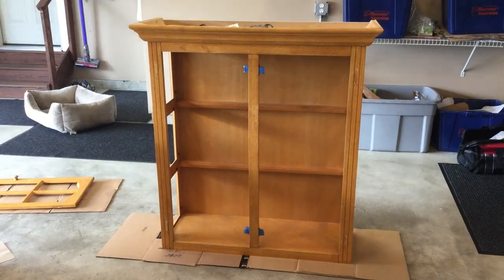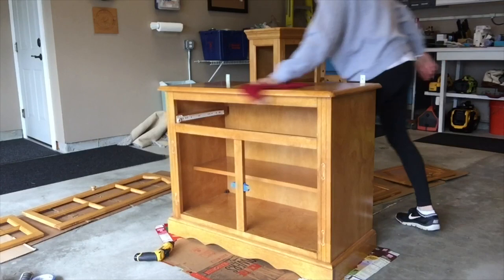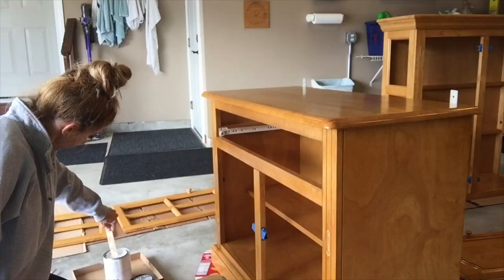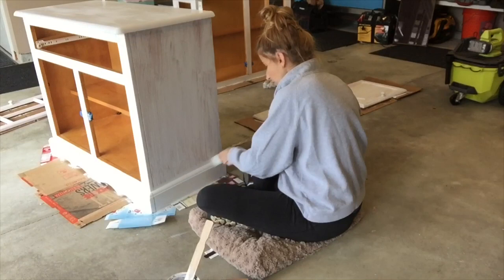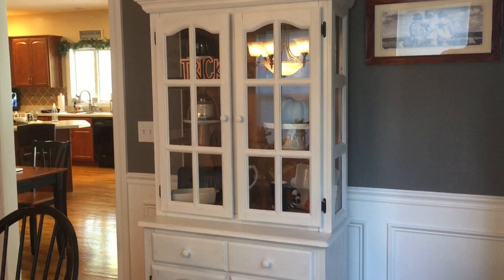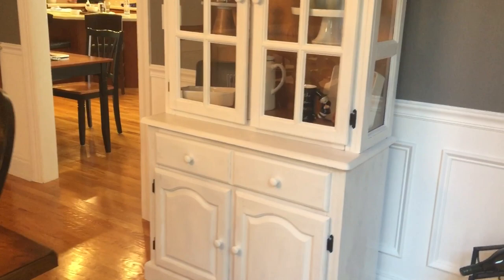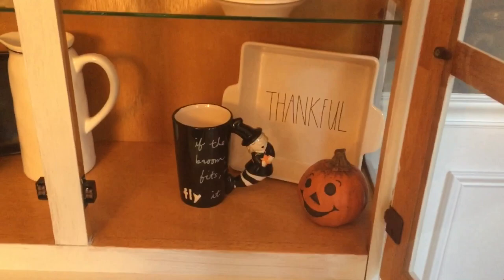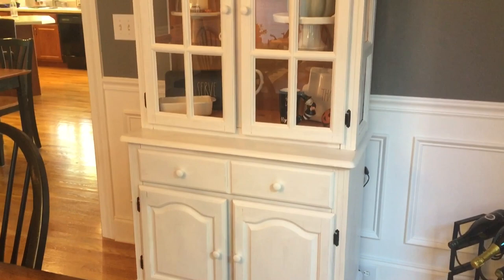REDECORATE WITH ME//CHALK PAINTING AN OLD HUTCH//Decorate With Dana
Hi everyone!  I made a spur of the moment decision this weekend and decided to chalk paint an old hutch we had in our basement.  I love the way it turned out.  This was my first time chalk painting and I was pretty impressed.  No prep work!  Hope you enjoy! 😊